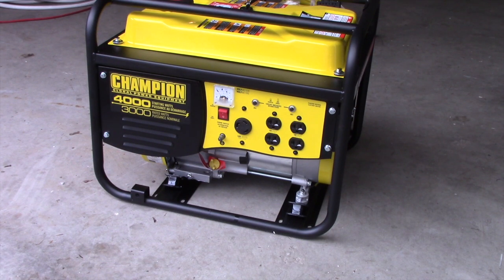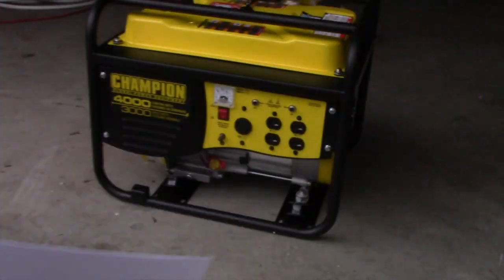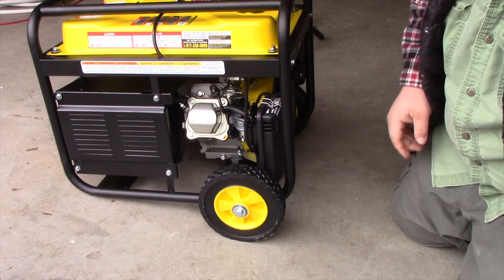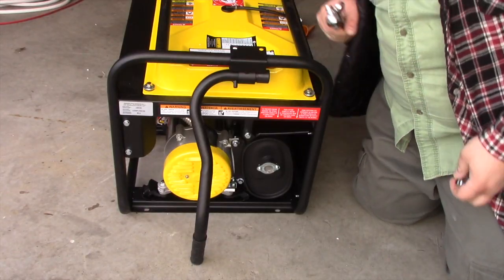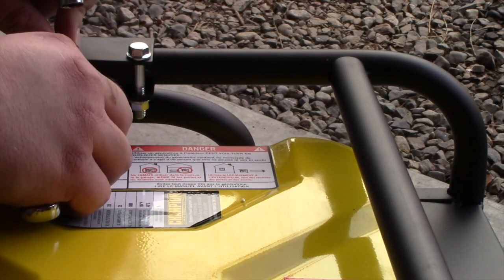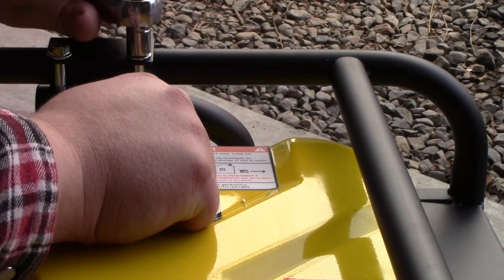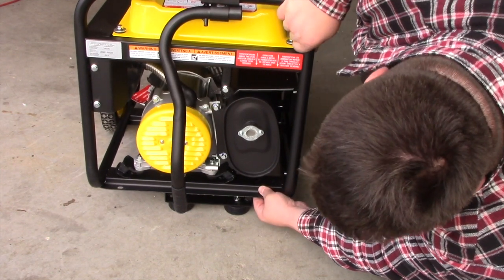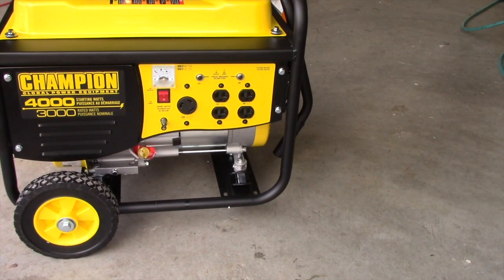Champion Generator Wheel Kit Install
In this video I install the wheel accessory kit included on this champion 4000/3000 running watt generator.